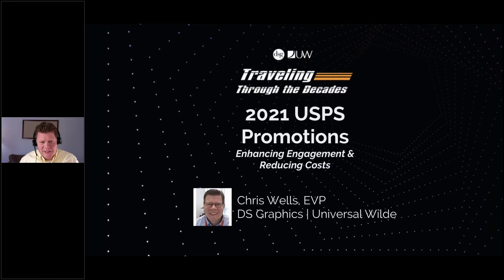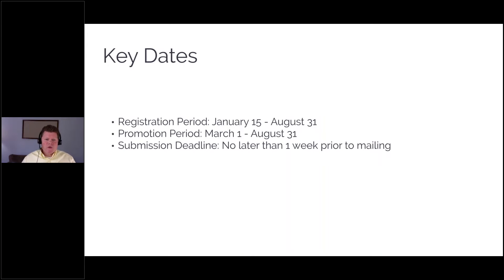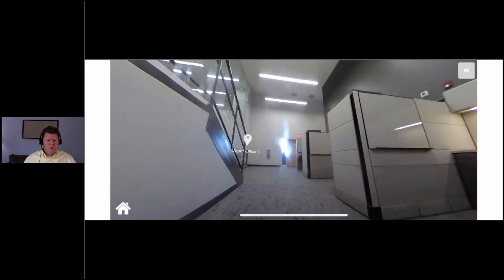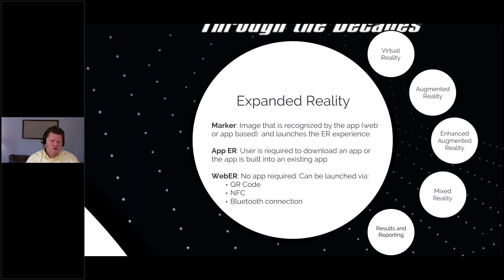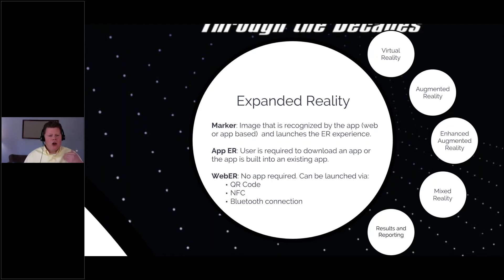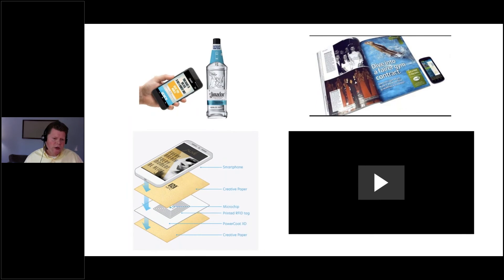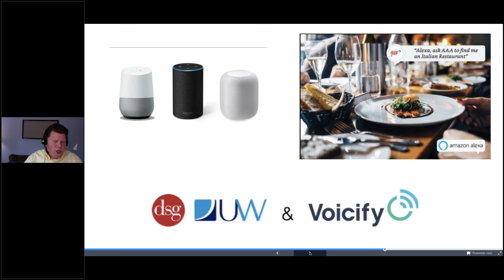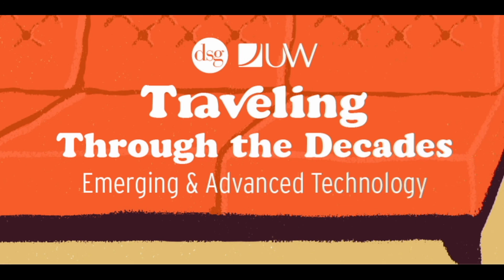The Funky 70's: Emerging & Advanced Technology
Learn about the USPS promotion and the latest technologies in print and direct mail including:
 - Enhanced reality (virtual, augmented, enhance augmented, mixed mode)
 - Video in print
 - Integration
 - Bluetooth
 - Digital assistants